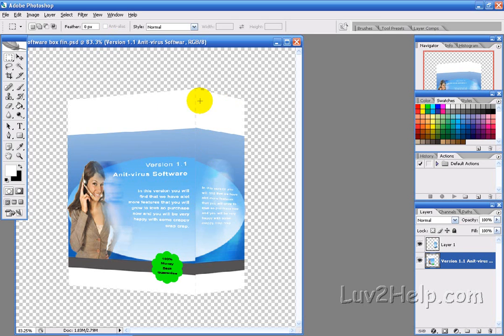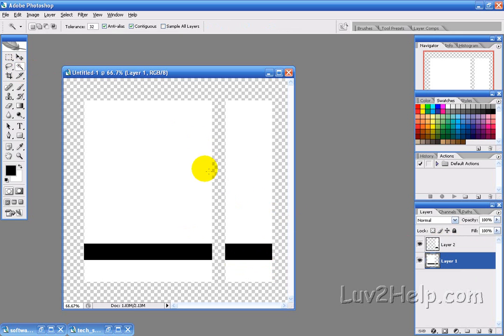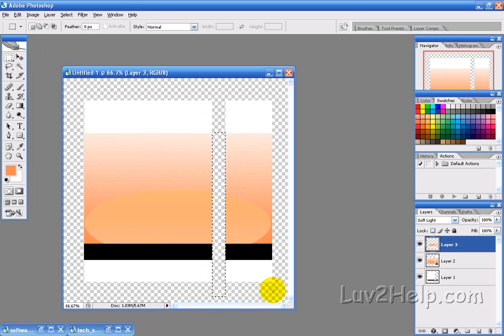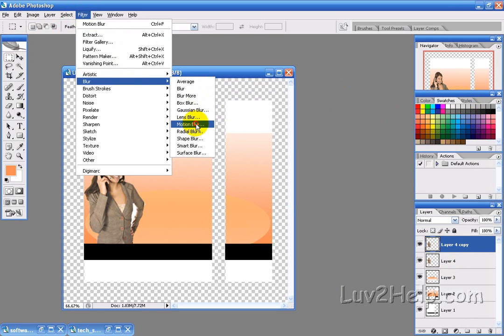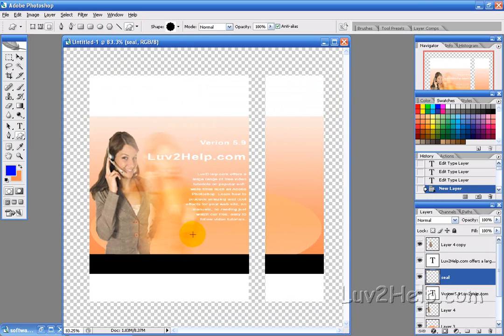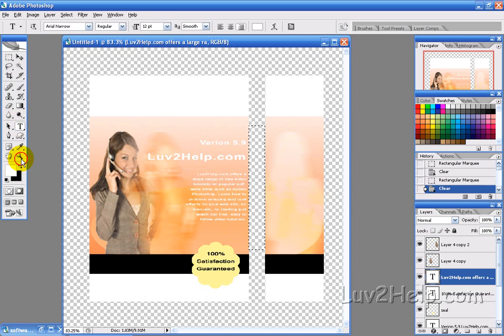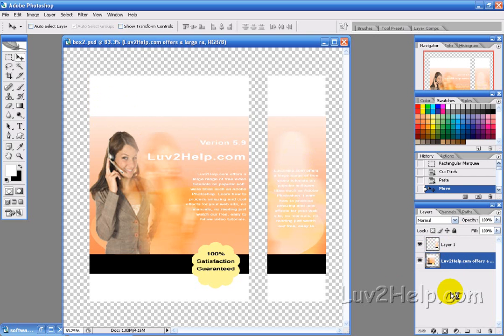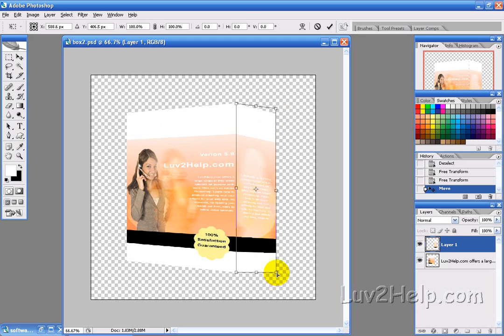Making a Software Box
Have you ever wanted to turn your images into professional quality shots?
Get ready to find out.
Here is one video tutorial on offer:
They teach you Making a Software Box.

That is why William Peeters recommends downloading the free online video tutorials for Photoshop found at the